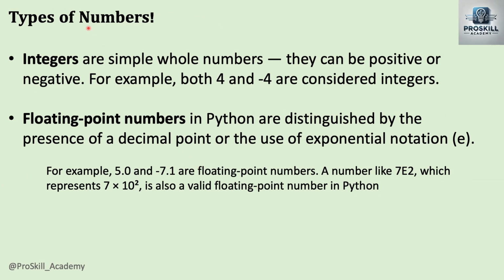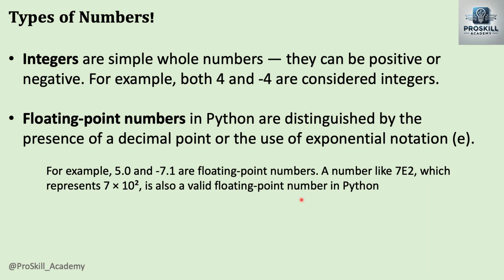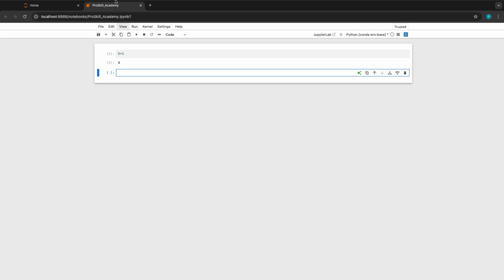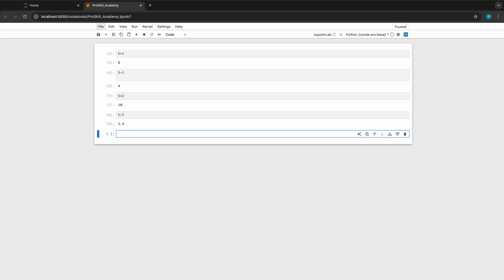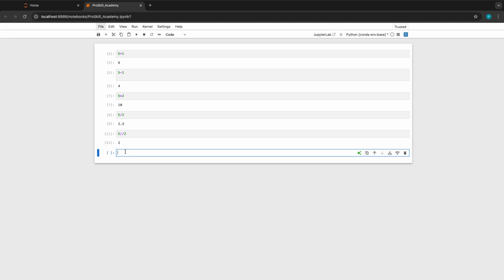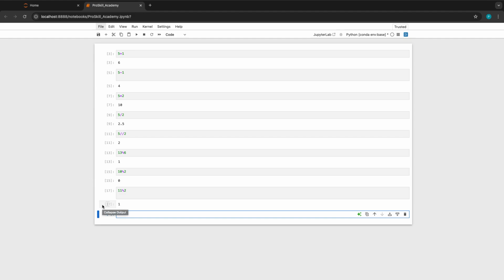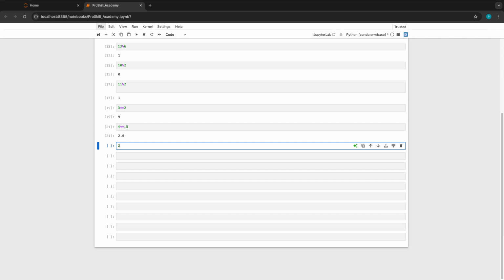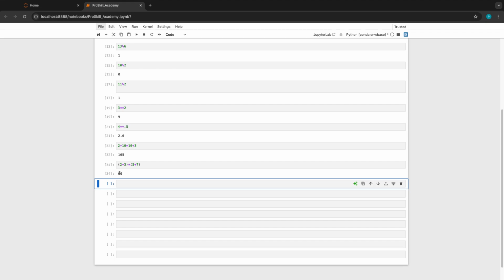Master Python Numbers in Minutes! 🔢🐍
Unlock the power of Python numbers! In this video, we cover everything you need to know about numbers in Python — including integers, floats, arithmetic operations.

Whether you're a beginner just starting out or brushing up your skills, this quick Python tutorial will make number handling crystal clear!

✅ What you'll learn:

Python number types

Basic math operations

Real-world examples